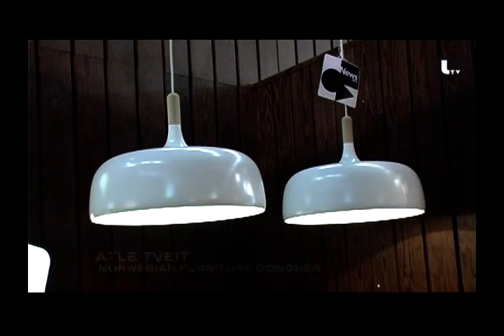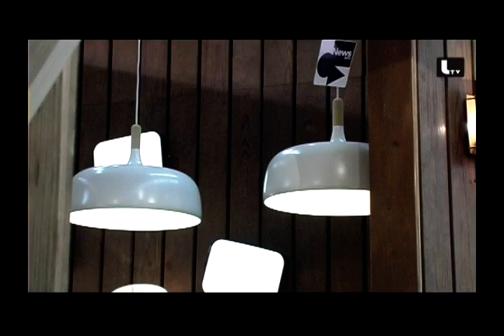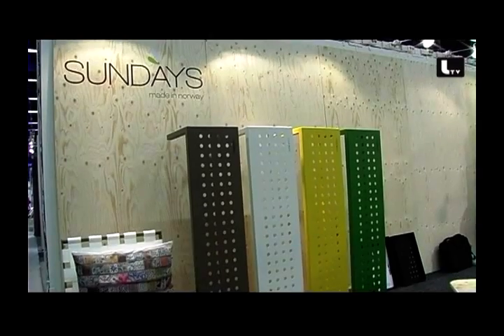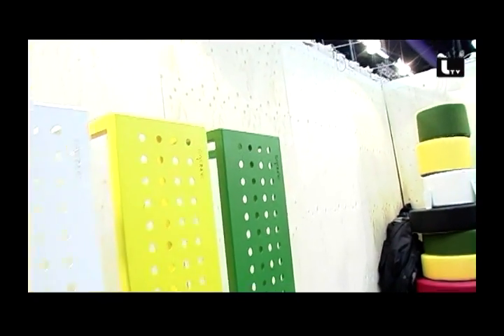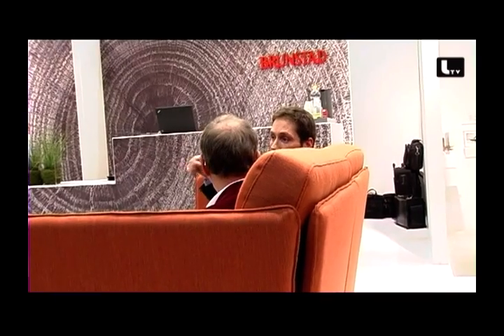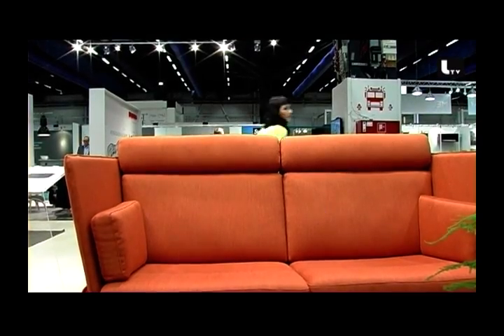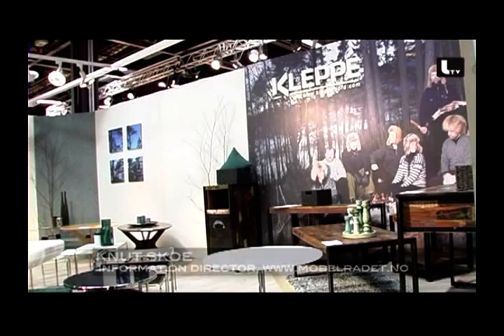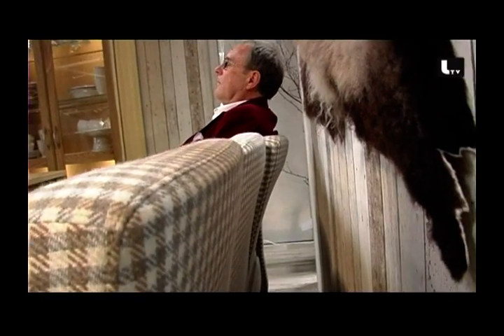Stockholm furniture fair 2013 the Norwegians vol. 3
Austian television team Lifestyle TV visited the fair and made some reports from the norwegian exhibititors - this is volume 3